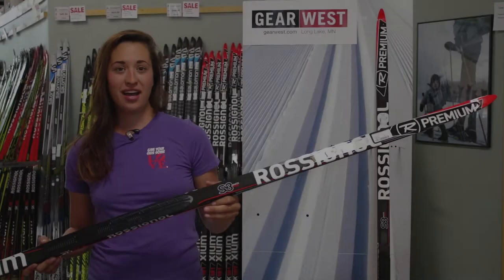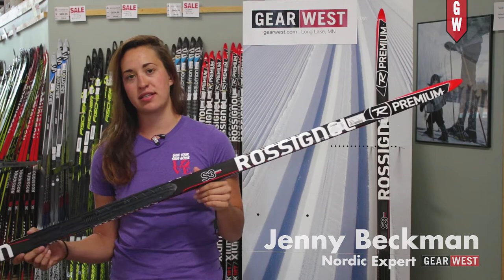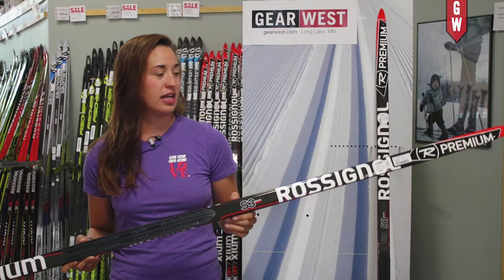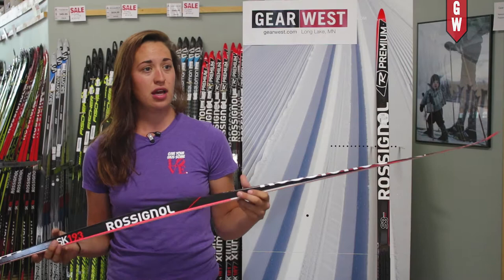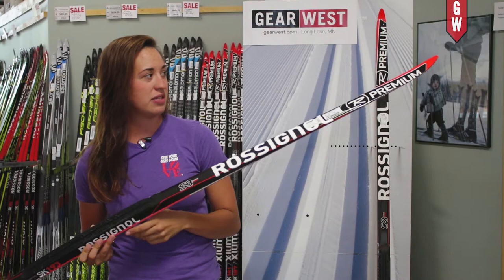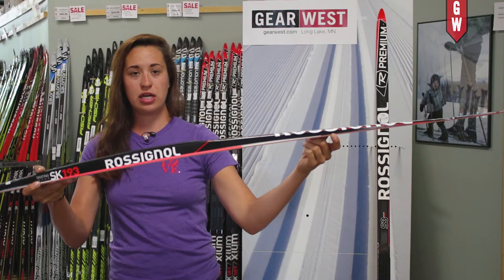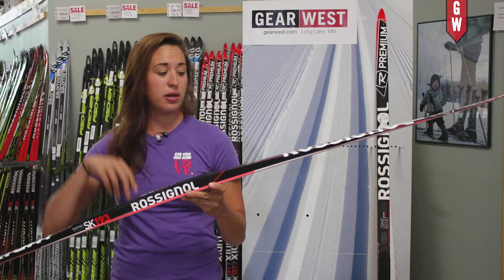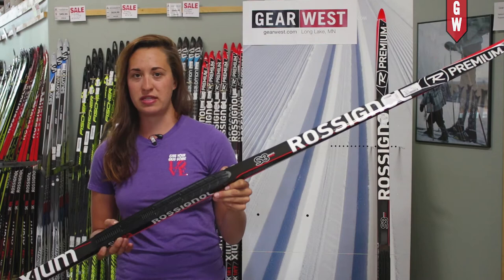Rossignol Premium Xium S3 Skate Ski with Gear West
Here to give you some helpful specs and input on new product here at Gear West is Jenny Beckman with the Rossignol Premium Xium S3 Skate Ski.

or in-store at 1786 W Wayzata Blvd, Long Lake, MN 55356

We carry only the highest quality equipment, accessories, and apparel from the most respected companies in the world.

We do not claim any rights to the song used in this video. All rights to Dyalla.

Film & Edit: Seth Klein